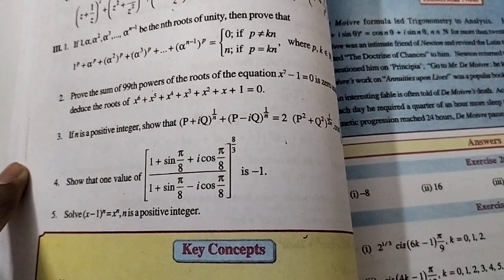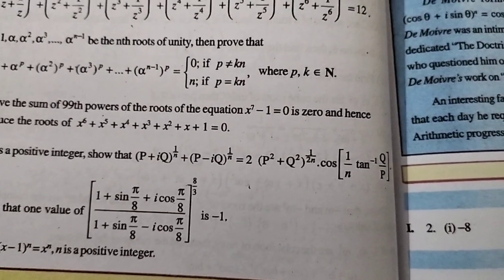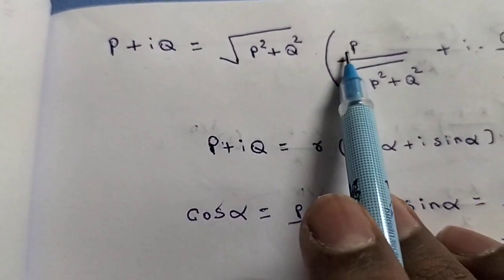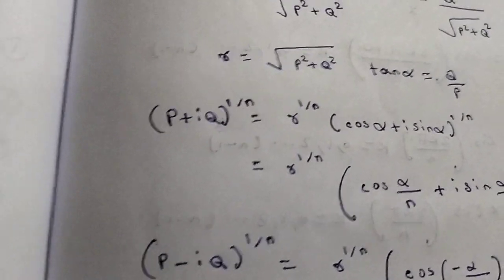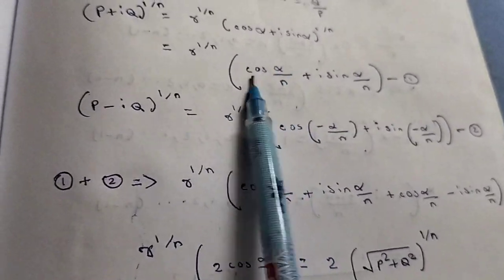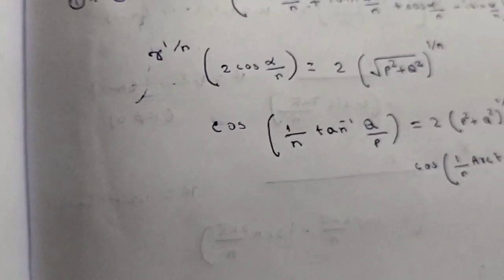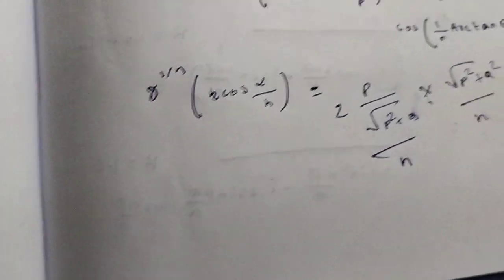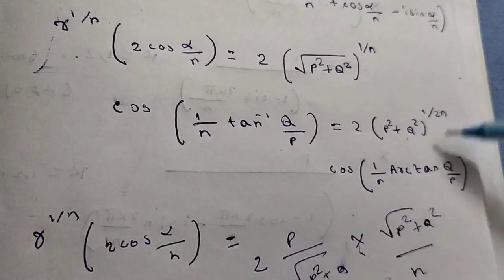ap inter de moivres theorem important 7marks questions part 4